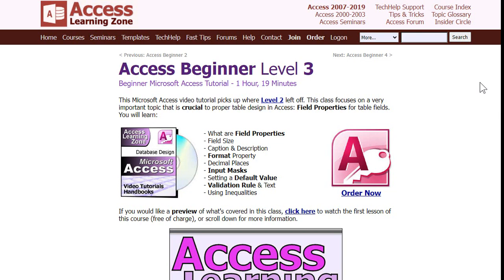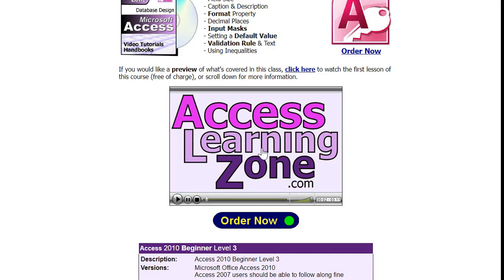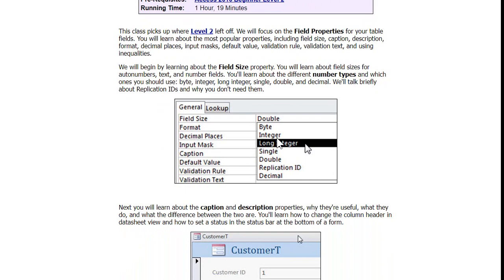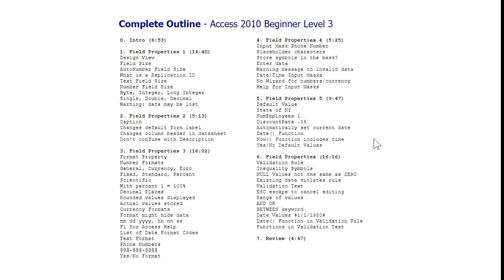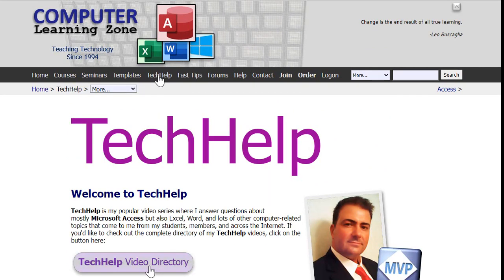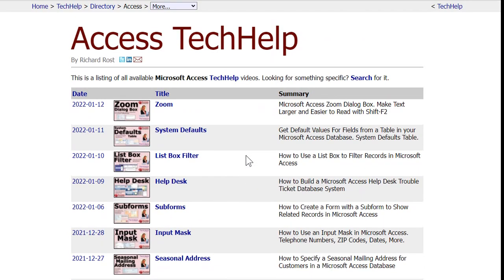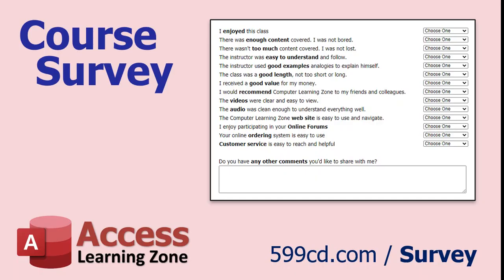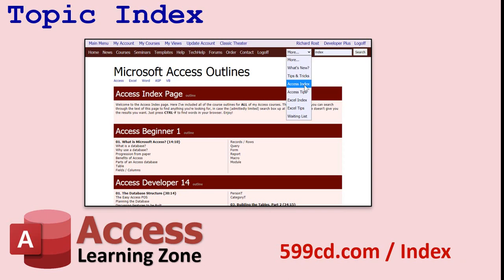Microsoft Access Beginner 2, Lesson 07: Coming Up Next...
In Lesson 7, we've go over what's coming up in Access Beginner Level 3.